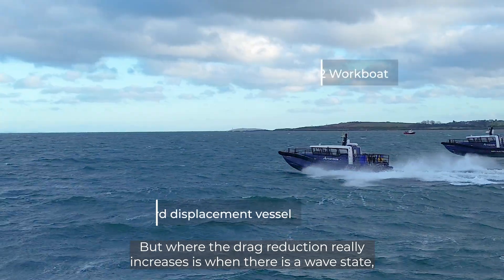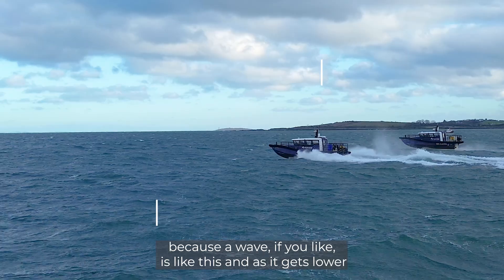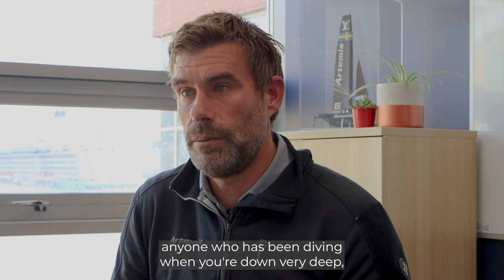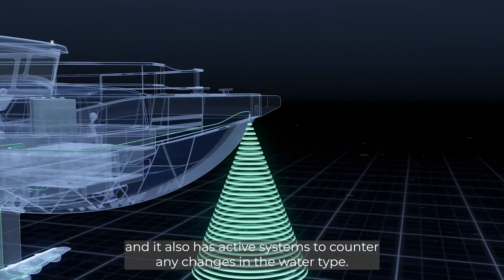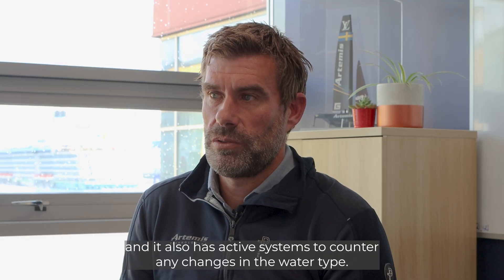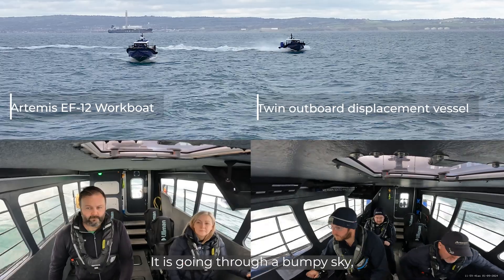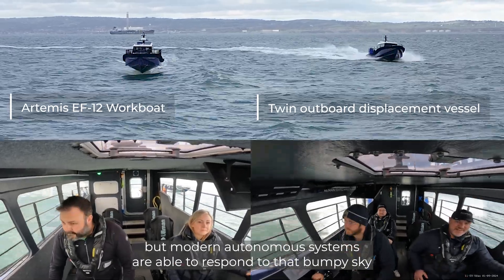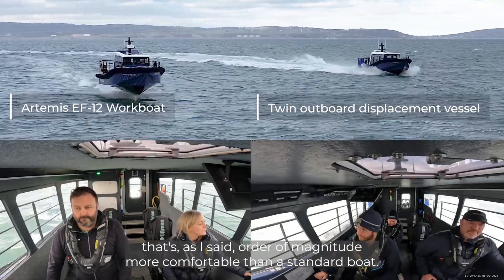What is hydrofoiling? Iain Percy, CEO of Artemis Technologies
Dr Iain Percy, OBE, CEO of Artemis Technologies explains what hydrofoiling and the benefits that application of electric foiling can bring to commercial maritime operations.